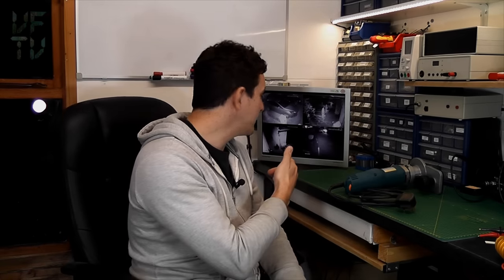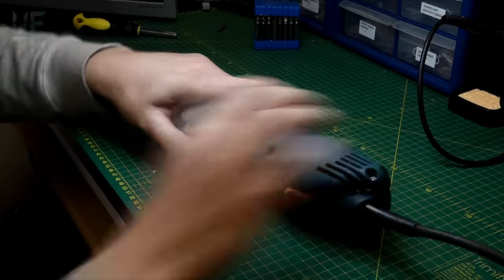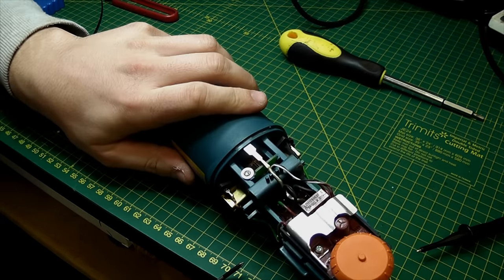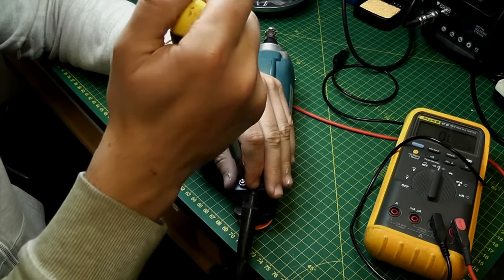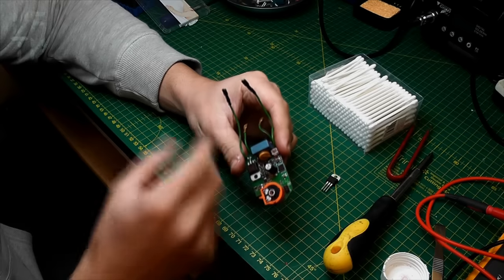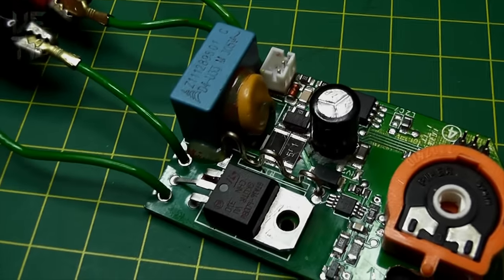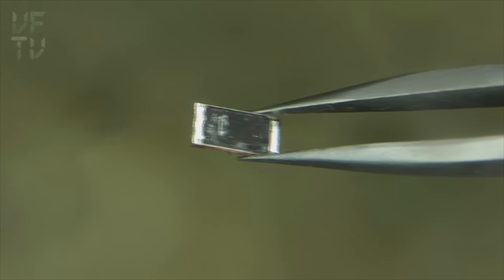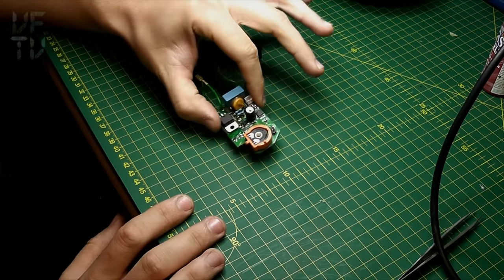Repair Video: Virutex fr156n trimmer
This is the repair of a  Virutex fr156n trimmer.

WARNING
Do NOT attempt any electrical repairs if you are not competent to do so.
If you use any advice from the video do so at your own risk, i hold no responsibility for injury or damage.